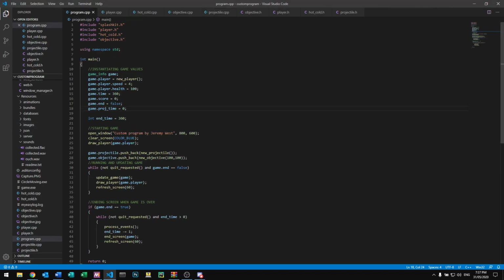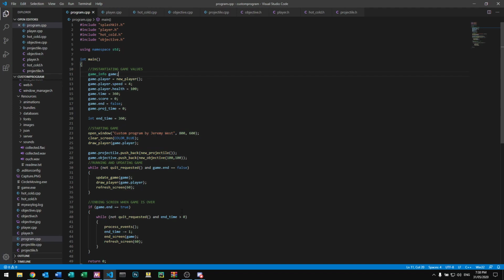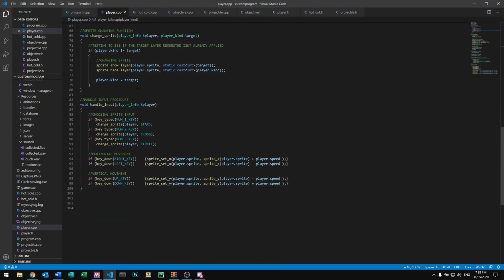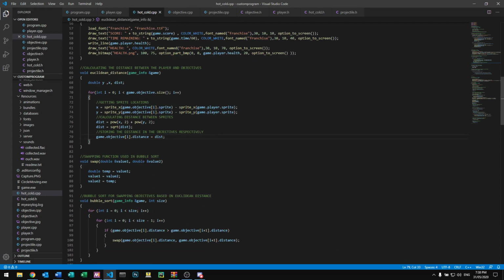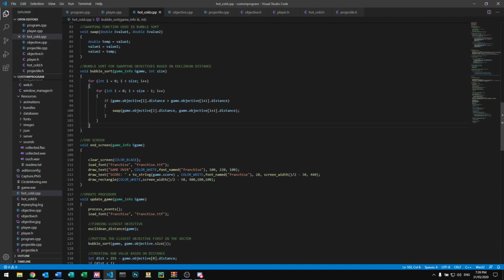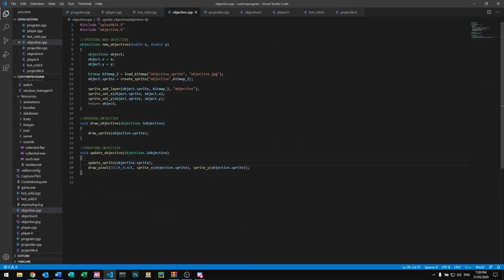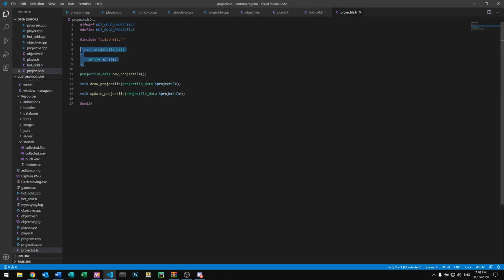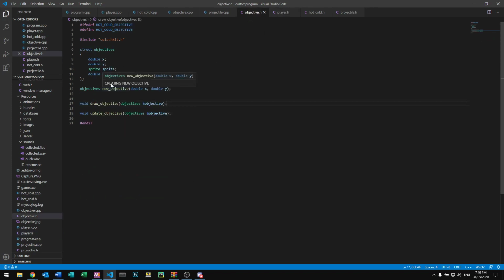7.3D custom program updated